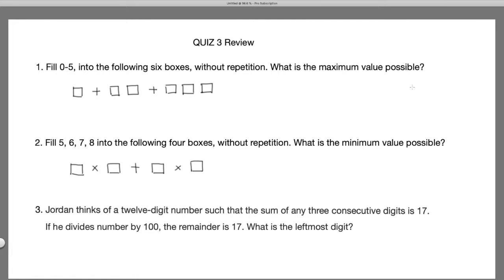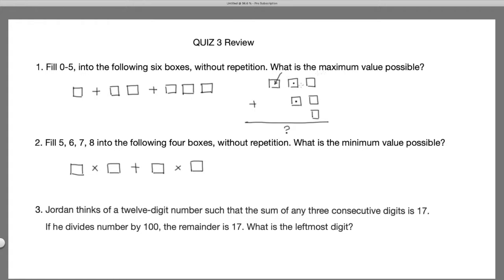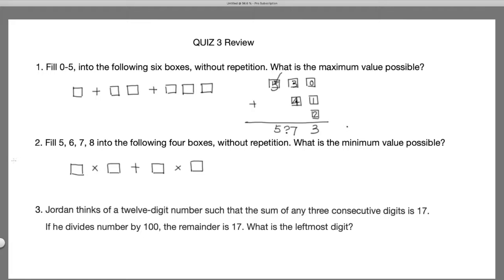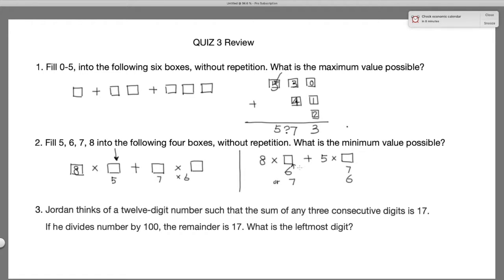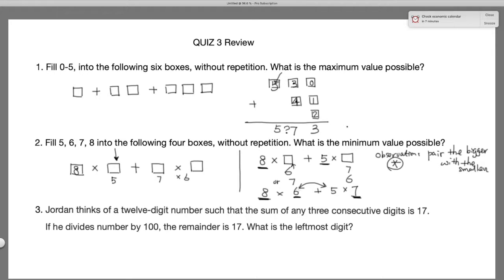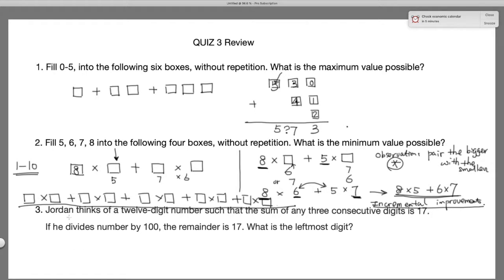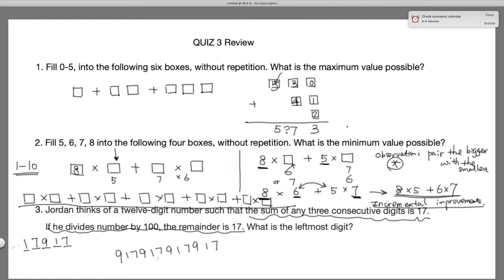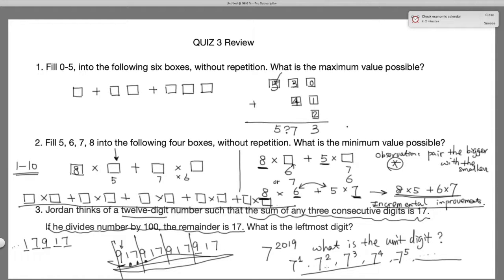2018 MCAGrade4-6 Quiz3 Review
We review a few of the problems and illustrate some useful ideas and how to expand them.